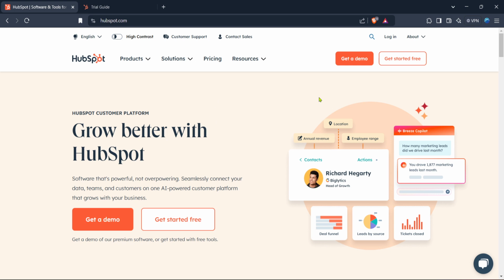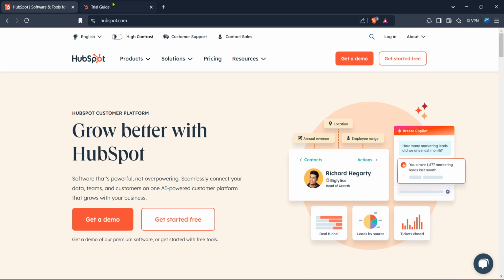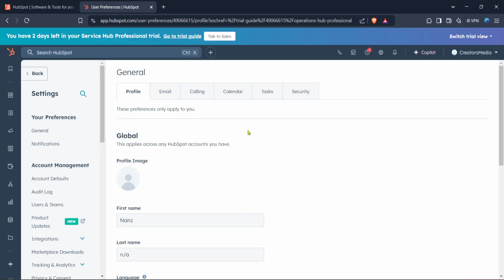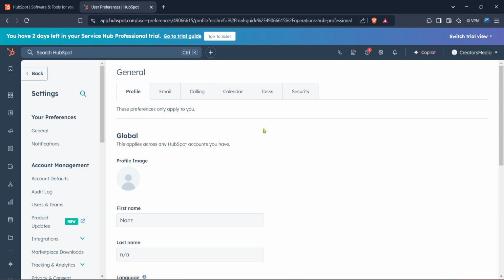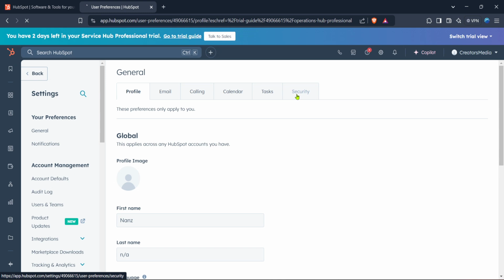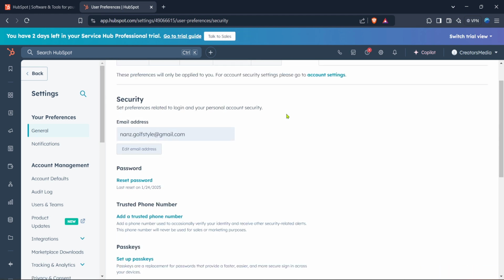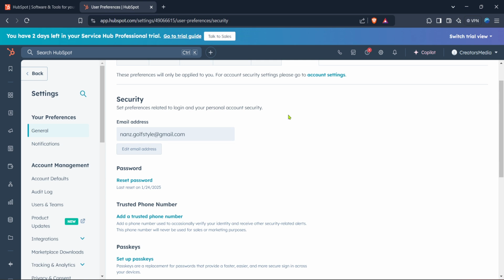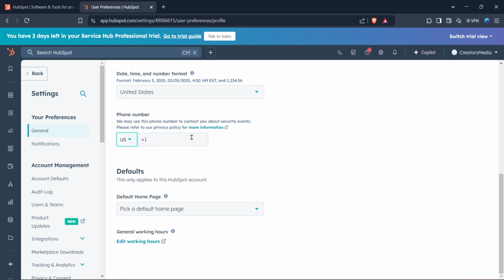How to Find and Change Phone Number Format on Hubspot (Full 2025 Guide)